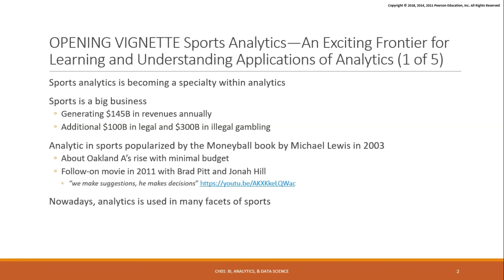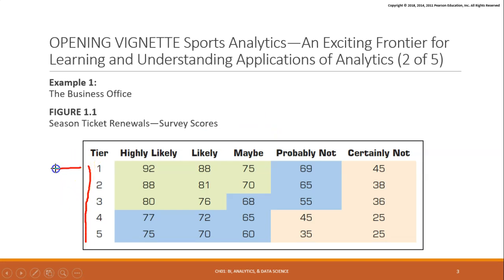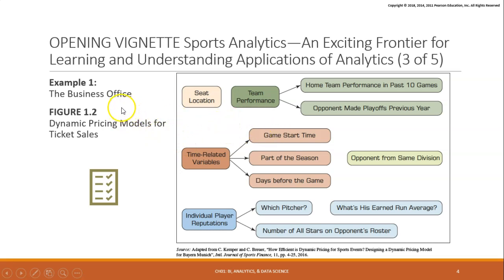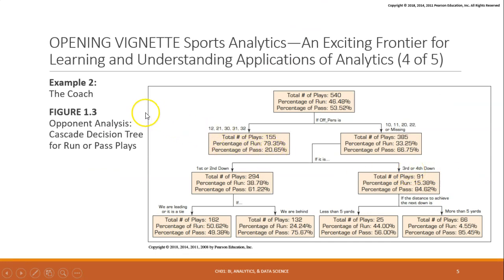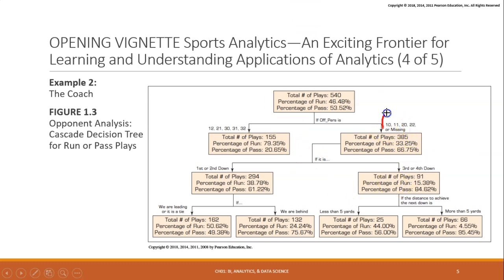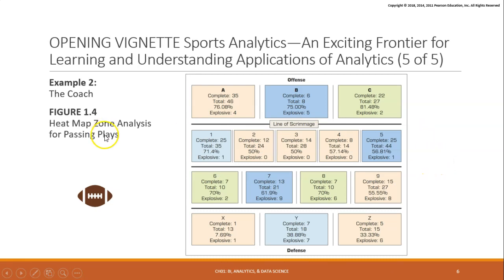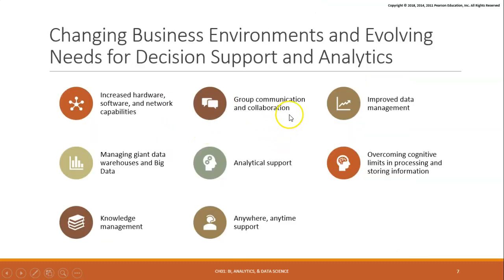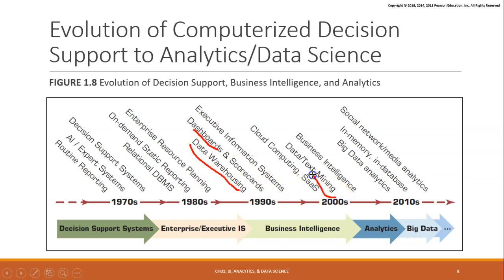01_CIS3060 CH01 Overview Part 1